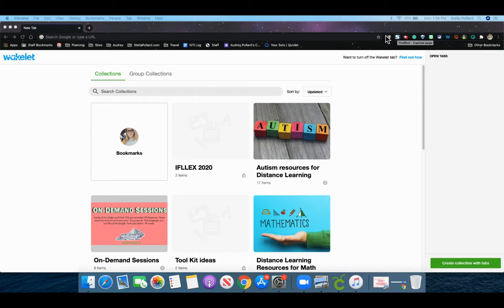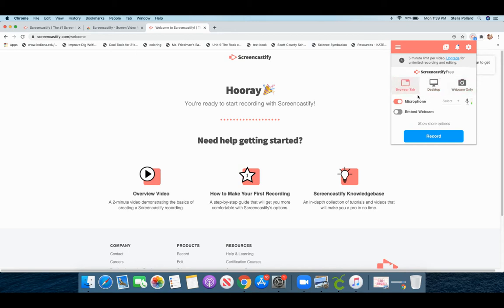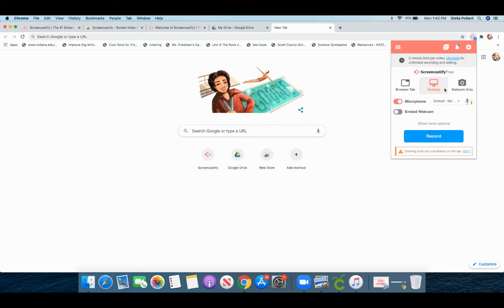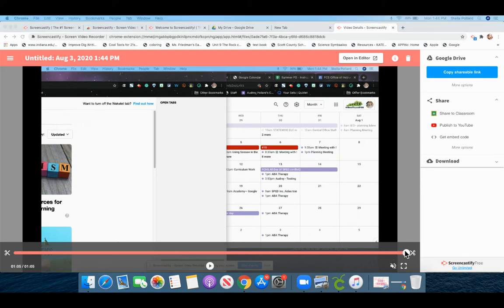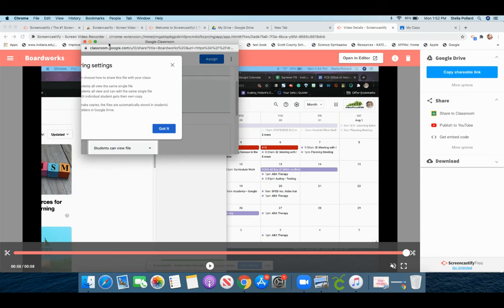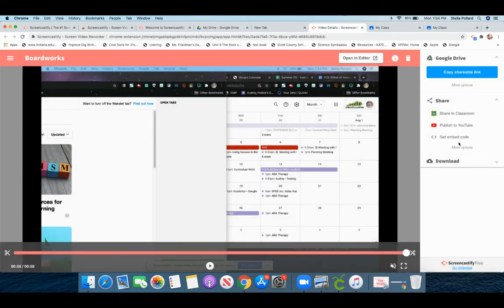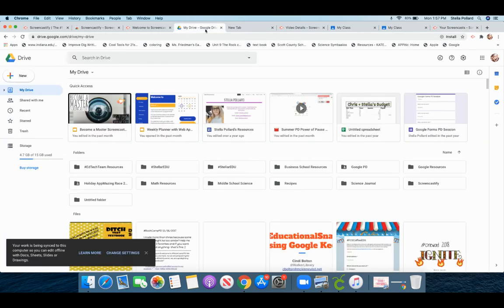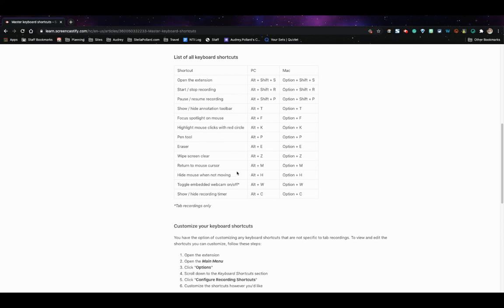Getting Started with Screencastify (8/3/2020)